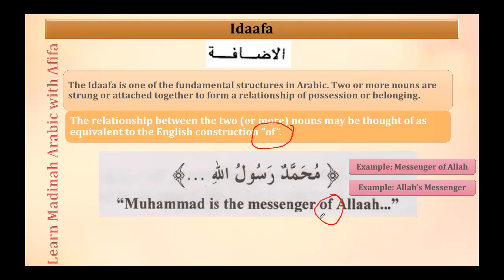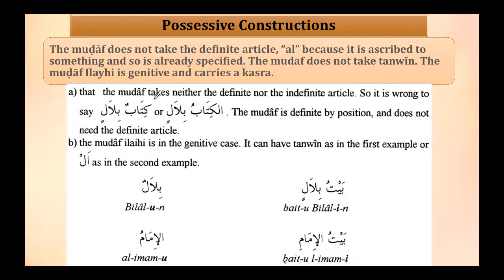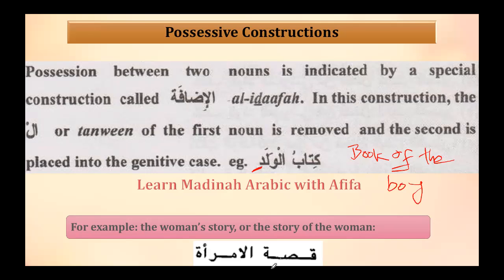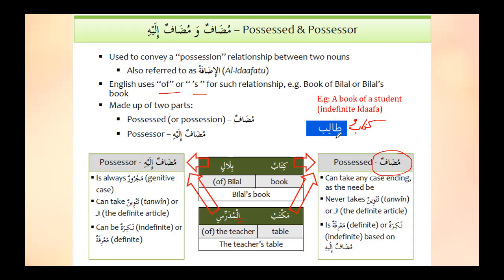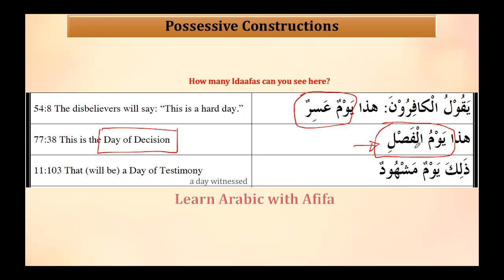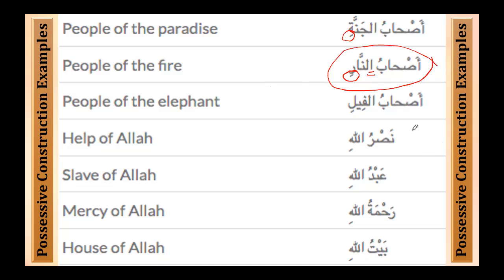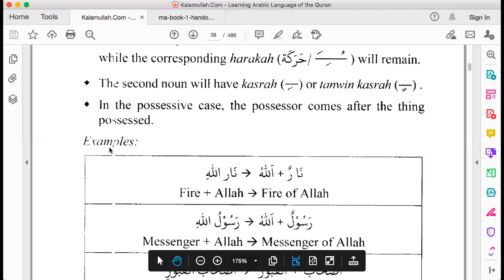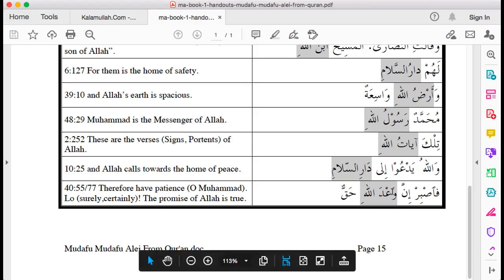Quranic Arabic Learning Lesson 4: Possessive Construction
Introduction to Quranic Arabic made easy. Learn Arabic directly from the Quran through this course. Watch this trial lesson. Join the course: recorded option or one-to-one.